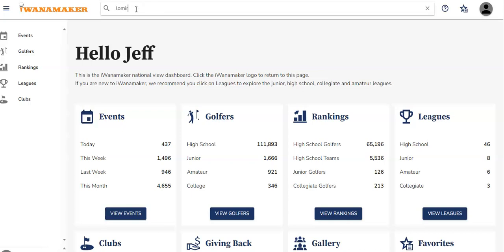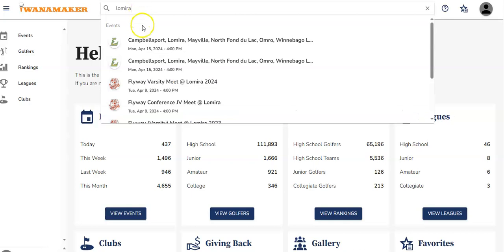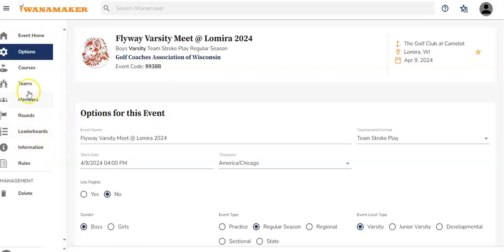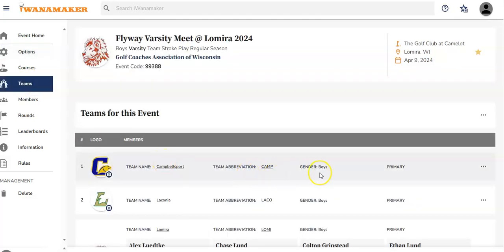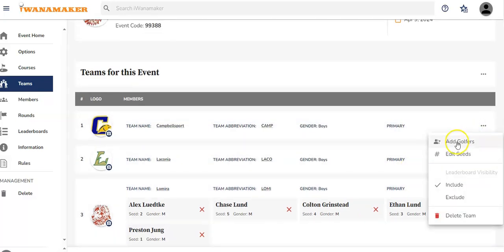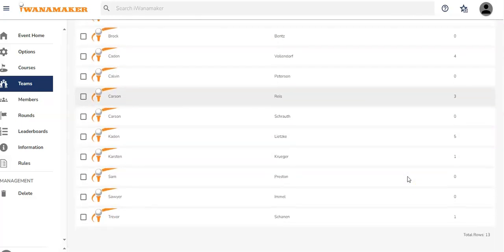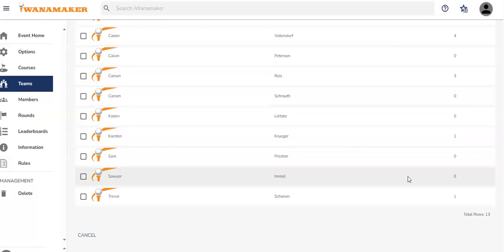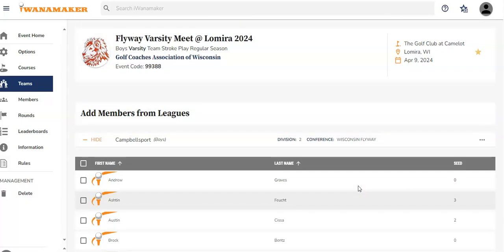GCAW app Lomira